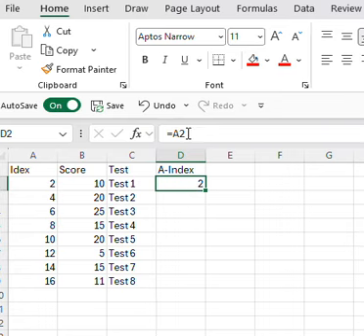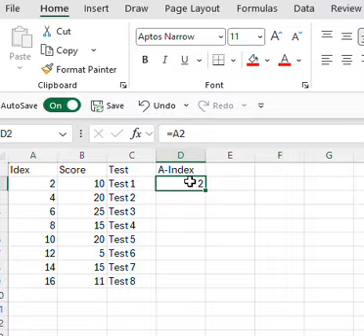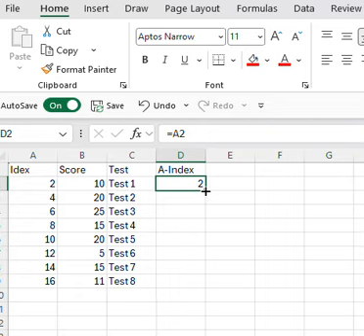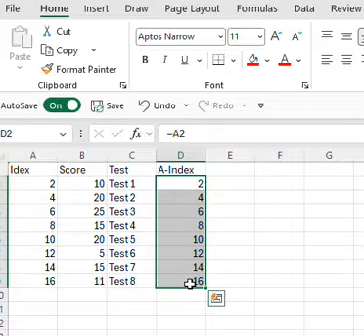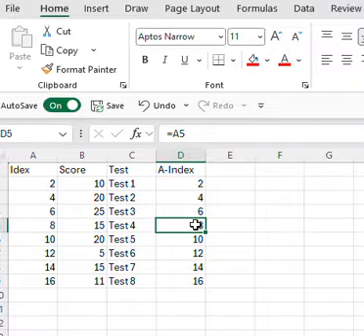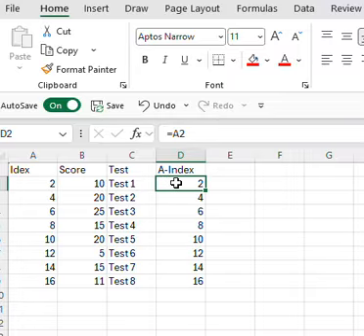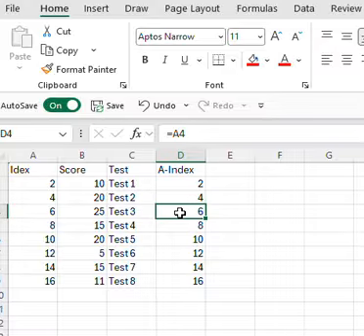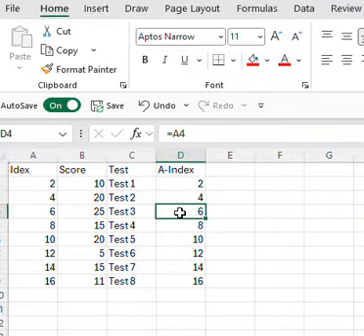Excel Relative Cell References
Remember that, by default, Excel uses relative cell references. When a formula is copied to another cell, the references usually adjust automatically to match the new location.